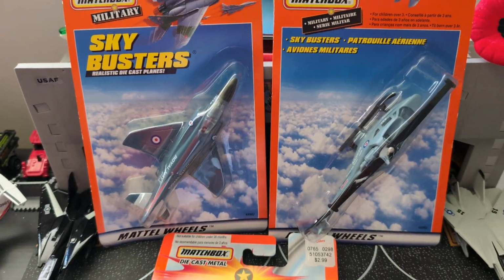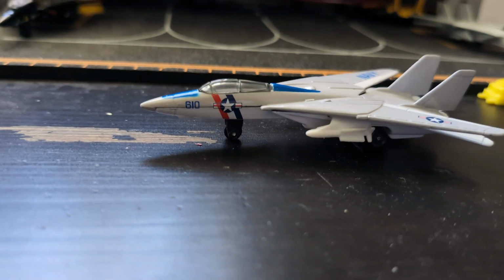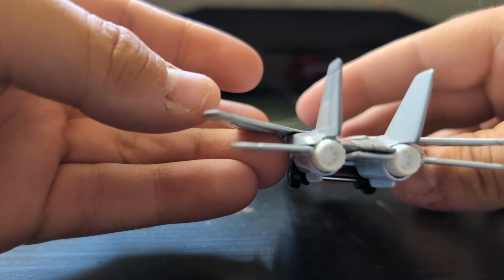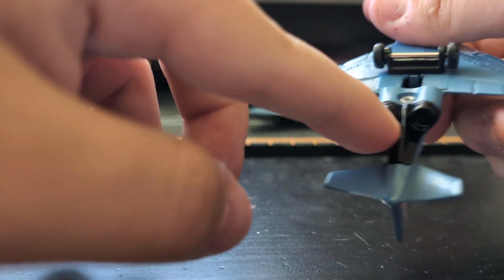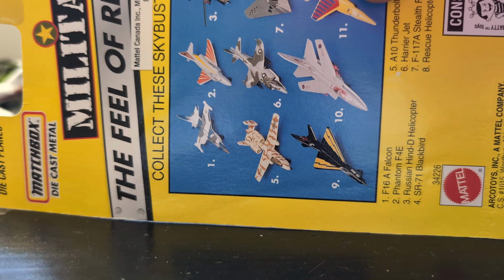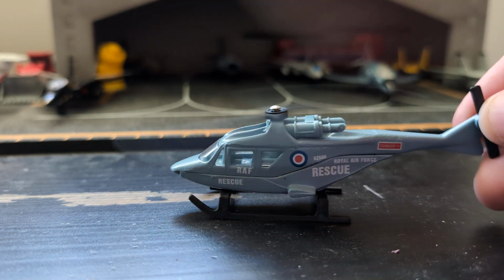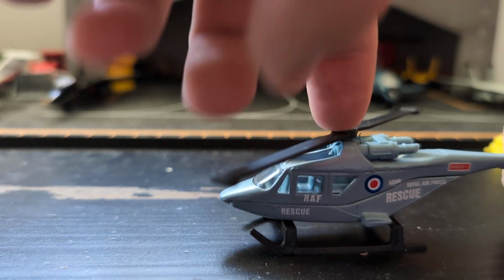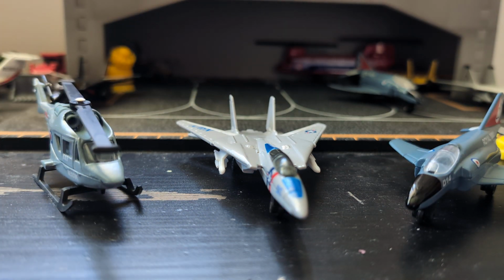Reviewing Royal Navy F-4M Phantom, Bell 212 (I think) and USN VF/VFA-2 Bounty Hunter F-14